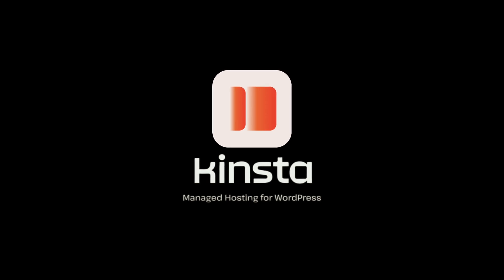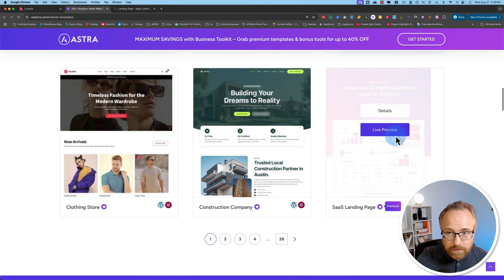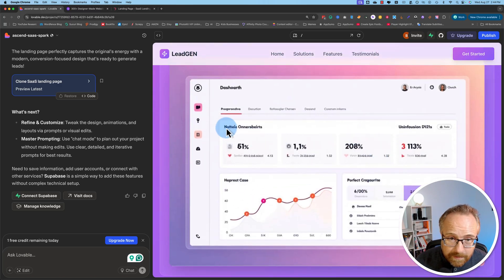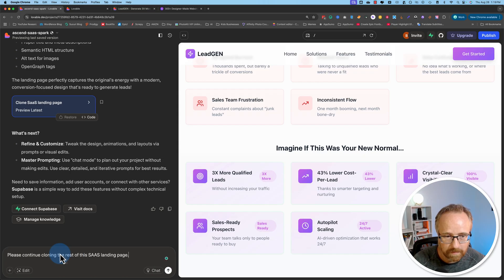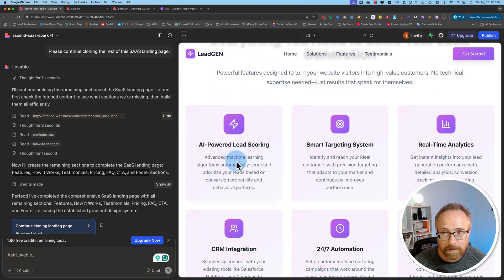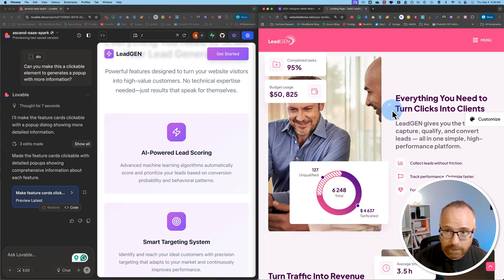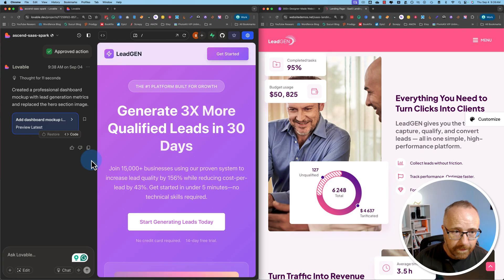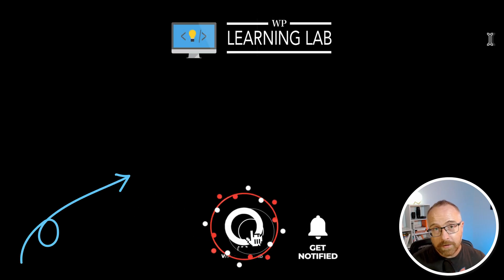How To Clone/Copy Any Website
Want to copy or paraphrase any website in minutes? In this video, I show you how to use Lovable.dev to clone websites with AI. You’ll see how the free account works (5 credits per day), what happens when you run out, and how you can refine your site just by chatting with the AI. No coding skills required.

We’ll compare the original site side-by-side with the AI-built version, test interactive edits like popups, and even try out animations. I’ll also share where Lovable.dev shines (layouts, copy, interactivity) and where it struggles (complex images). By the end, you’ll know how to use AI to speed up prototyping, client demos, or even create full websites.

PRODUCTS AND GEAR MENTIONED IN THIS VIDEO

✨GRAB YOUR PRICELESS WORDPRESS CHECKLISTS FREE

Logi LG Webcam:

Yeti Mic:

Neewer Ring Light:

LED Flood Light:

Newer Softbox Lights:

Autonomous AI desk:

⏰ TIME CODES ⏰

00:00